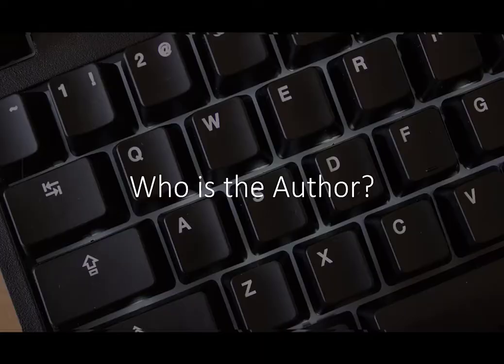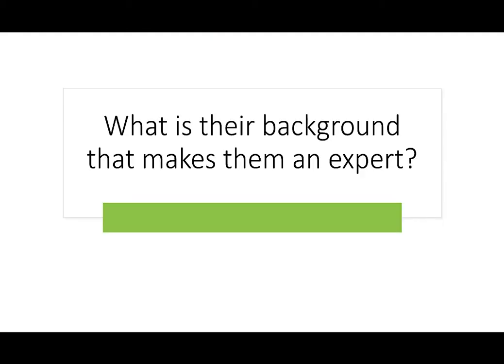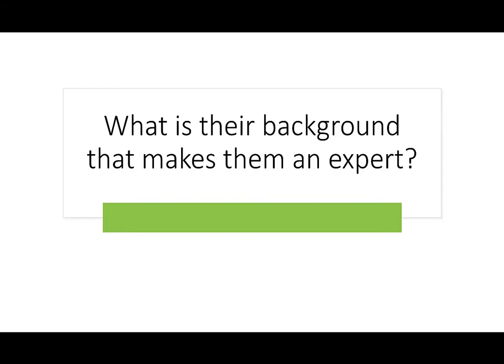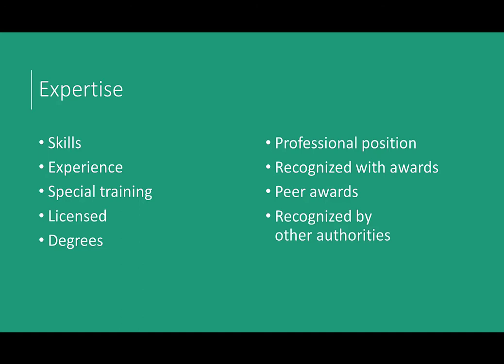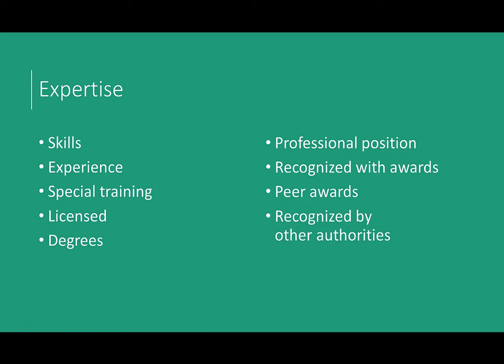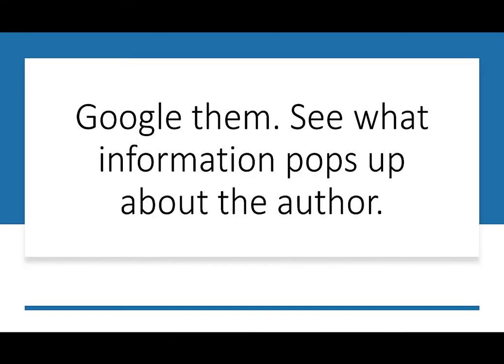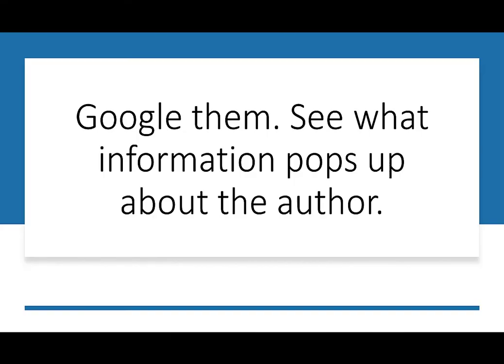Evaluating Information: Author